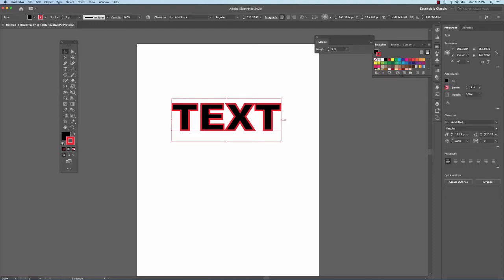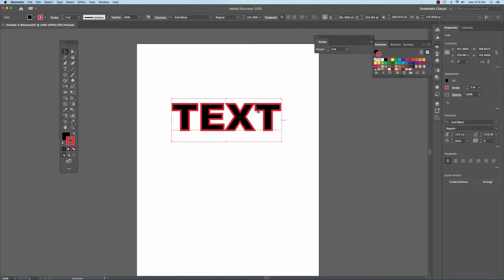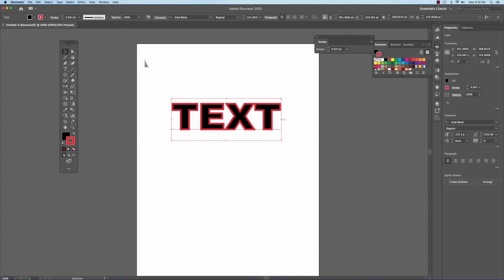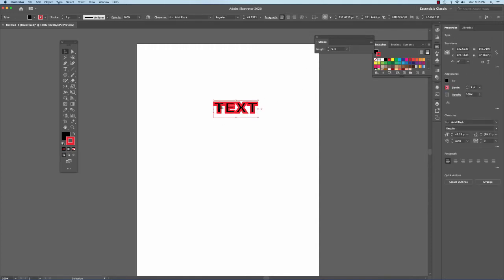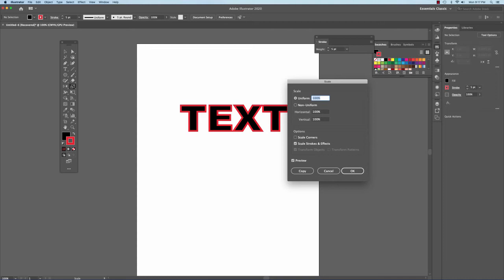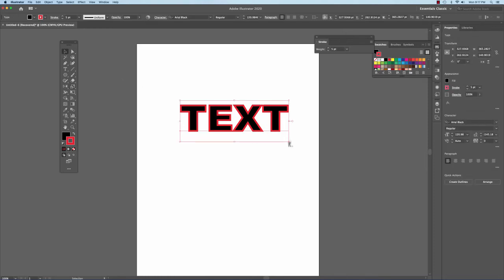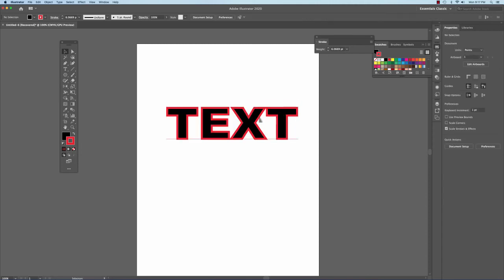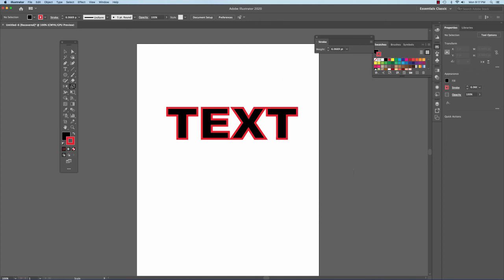Troubleshooting Stroke Scaling Issues